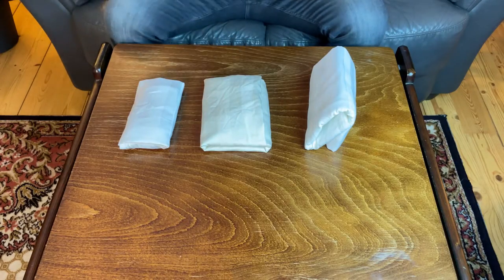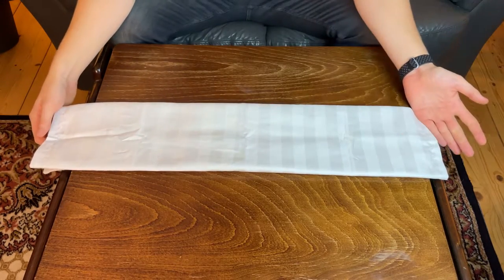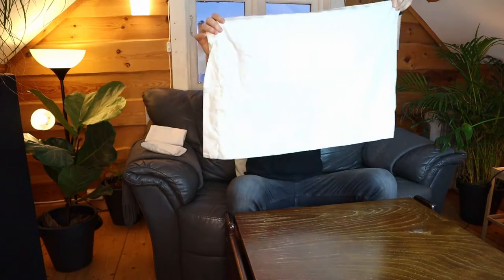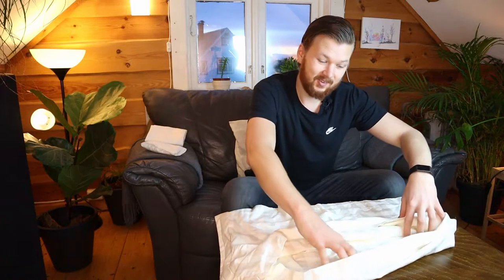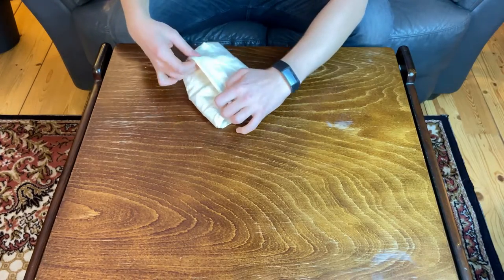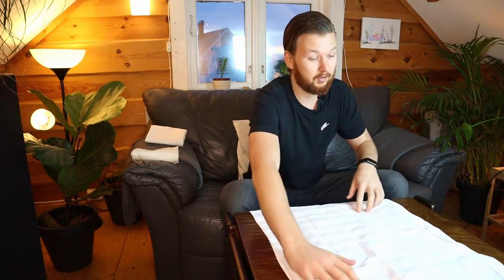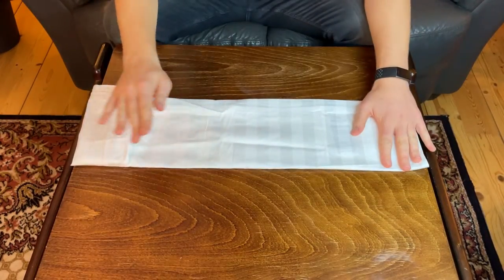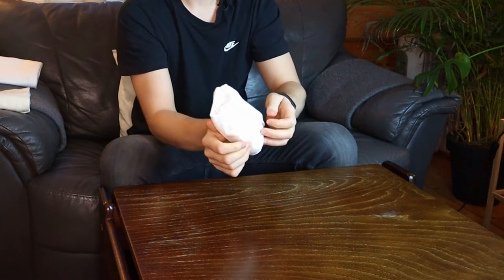3 Clever Ways to Fold Pillowcases (Fast and Space-Saving)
Here are 3 ways to fold pillowcases. The first fold is quick and easy to do, and it also is great for organizing your pillowcases in a file-folding style. The next two folds are more space-saving and take a little more time. But they are fantastic to use if you like to save space (and enjoy folding!).

If you like this video, you can check out the full bedroom organizing playlist where I show you a lot of nice folds and ways to improve your bedroom.